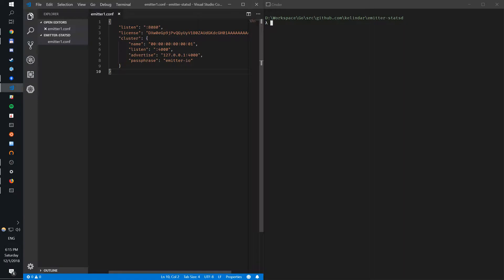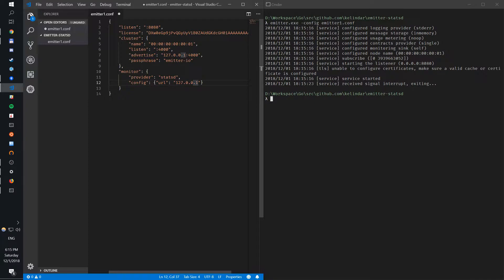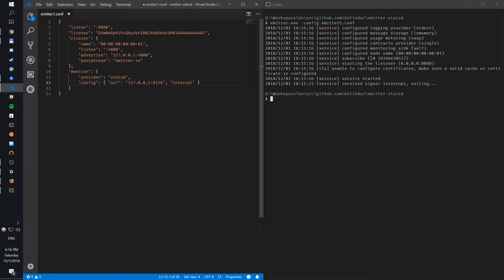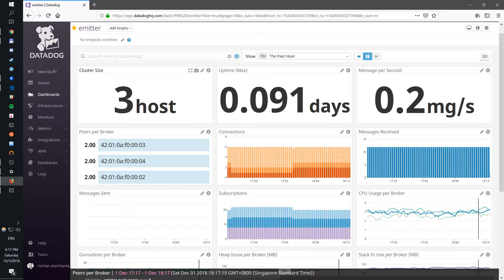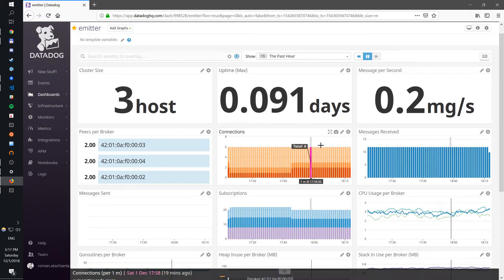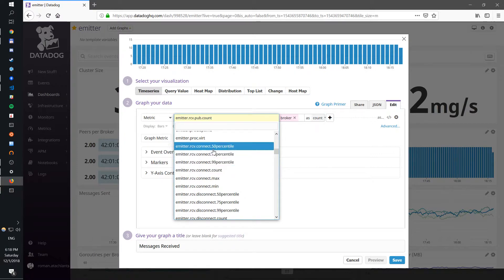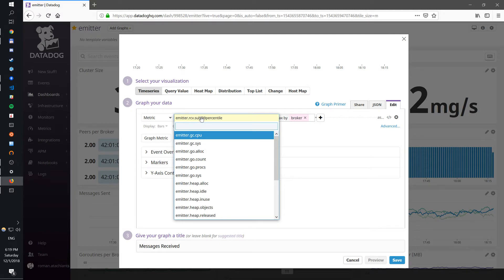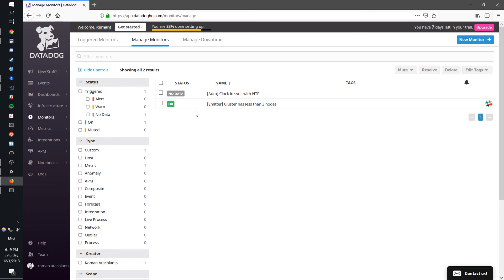Emitter: Monitoring cluster using StatsD and Datadog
This video shows how you can setup a StatsD monitoring sink for your emitter cluster. In addition, this also demonstrates how to setup a basic datadog dashboard for emitter cluster and what types of metrics it exposes.